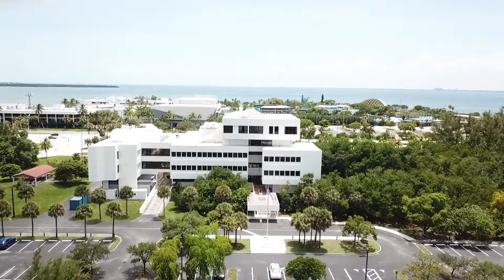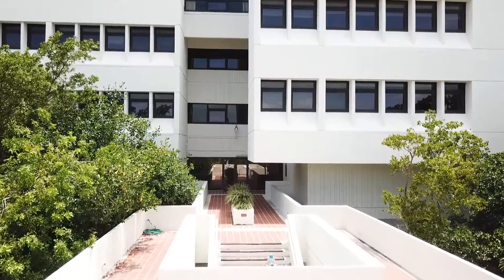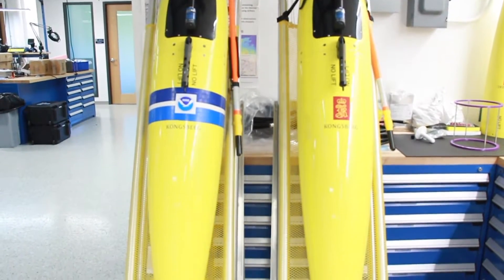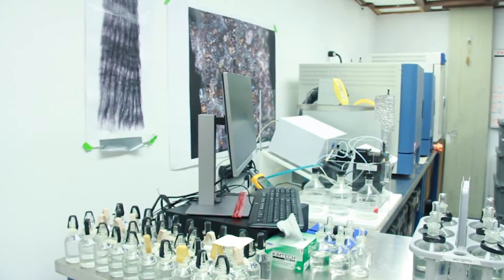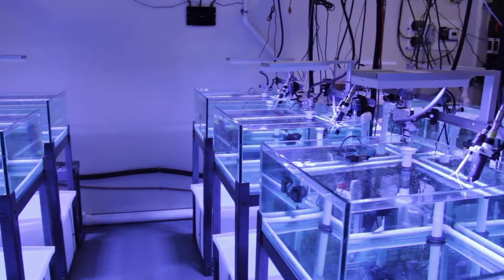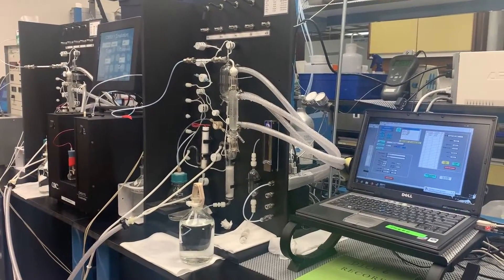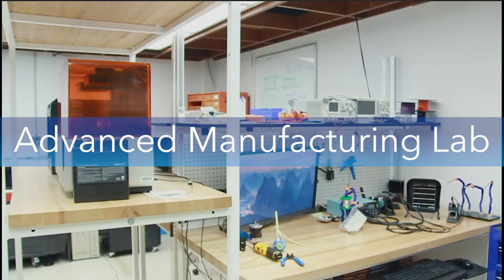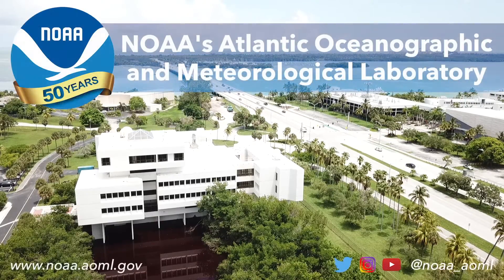NOAA AOML Virtual Tour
Just offshore of downtown Miami is NOAA’s Atlantic Oceanographic & Meteorological Laboratory, part of the Virginia Key Science community. The facility opened in 1972 to support field operations and cutting edge research, join along on a virtual tour of the research labs and facilities.